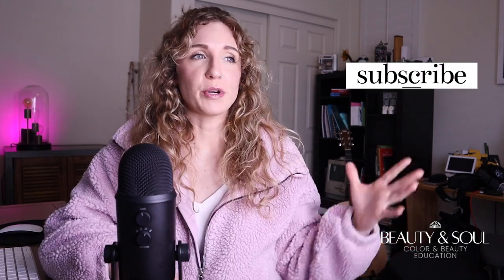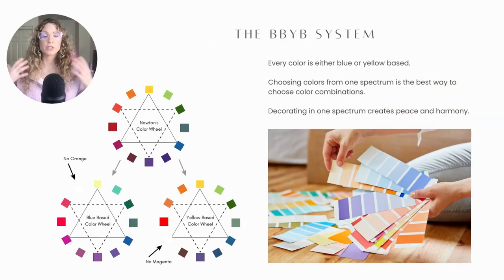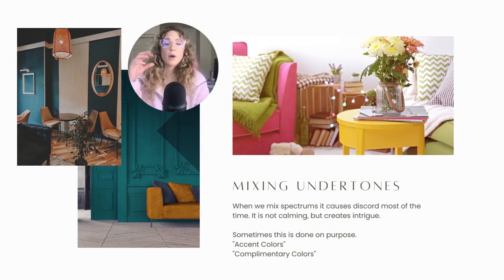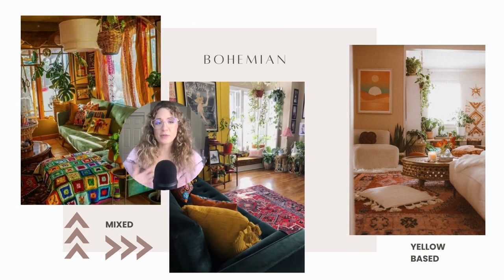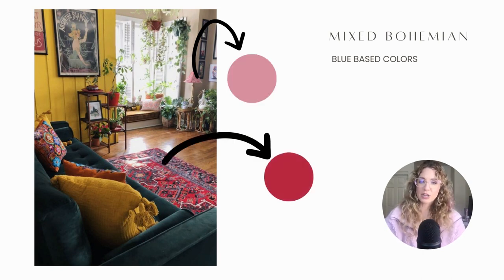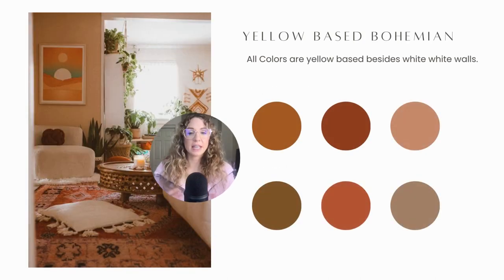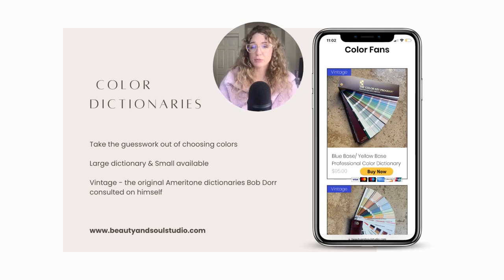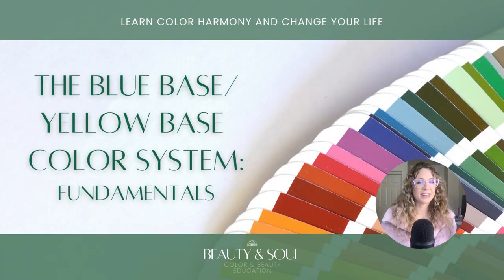Create Peace in Your Home With Color | The Blue Base Yellow Base Color System | Bohemian Example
Using the Blue Base/ Yellow Base Color System to your advantage while decorating is a game changer! Stick to one spectrum and your spaces will have more peace and harmony.

This is part 9 in a 12 part series on finding perfect color harmony using the Blue Base/ Yellow Base Color System.

By the end of this 12 part series you will have a good understanding of how to create perfect color harmony in every aspect of your life. We are going through all the basics, one week at a time.

With color expert and my beautiful grandma Renae by my side, we will teach you all you need to know about being blue or yellow-based.

Wearing colors in your undertone (blue or yellow based) is the best way to compliment your natural aesthetic! 💛💙

COMING SOON: Online Course about the blue based/ yellow based color system. Go to our website beautyandsoulstudio.com to be notified when we launch!

We also have color fans available on our website.
Let's be friends:
COMING UP:

On this channel I'm going to talk a lot more about the blue based/ yellow based color system and ways to figure out your best colors. I'm also going to have some fun chats about enhancing your natural beauty with makeup, skincare, and self-love.

I'm all about honoring the unique beauty that you are! I want you to fall in love with the person you were born to be.

Love Foreva,
Soph